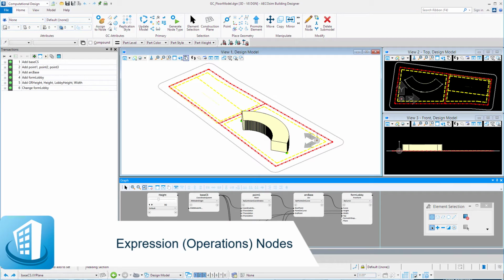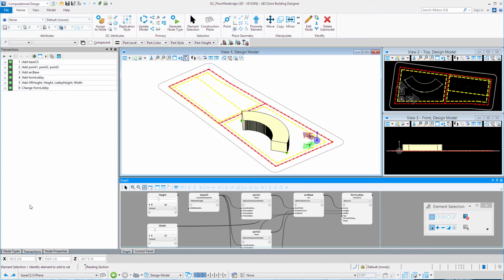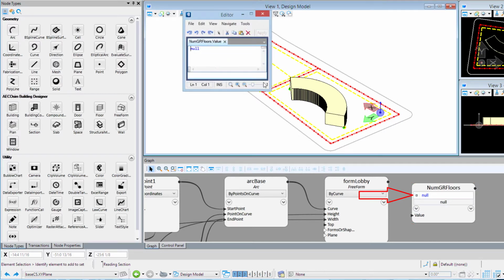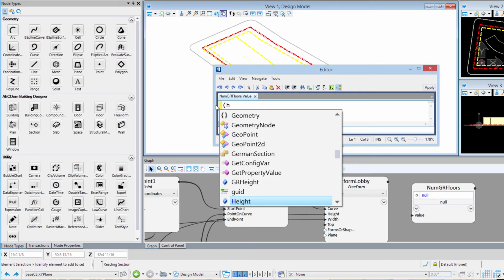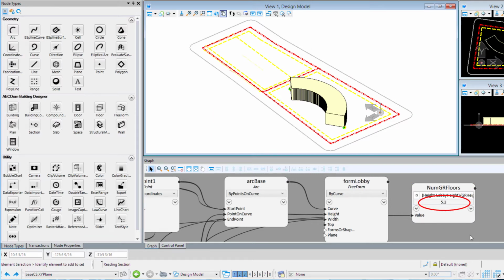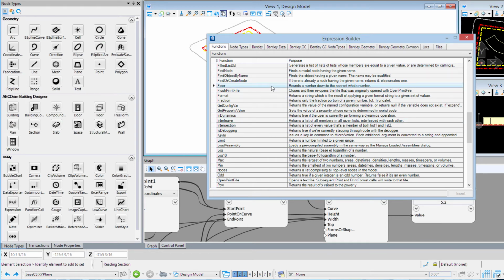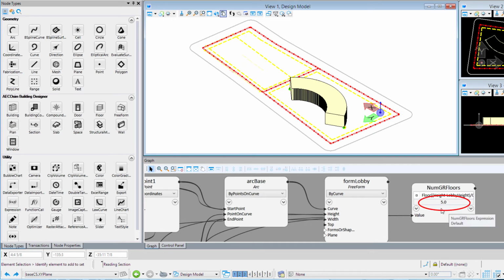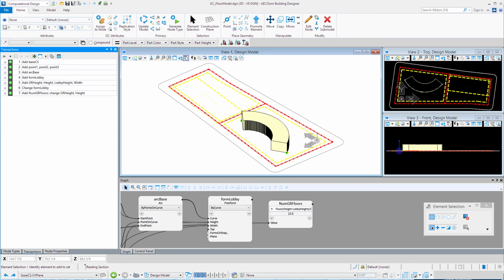GenerativeComponents 102/4: Using Expressions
This video is the fourth in a series that will introduce students to the integration between GenerativeComponents and OpenBuildings Designer’s Floor Manager. Building and Floor nodes will be used to drive the Floor Manager. The Building and Floor nodes will then be associated with geometry within the model to create a stacking model. In this video Mary Chib will show how to generate and use a mathematical expression in the model.